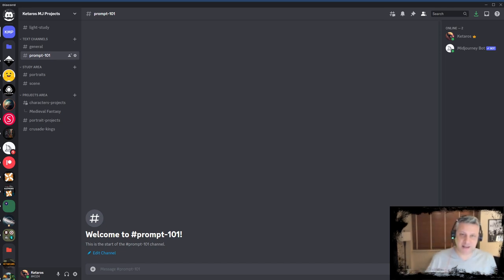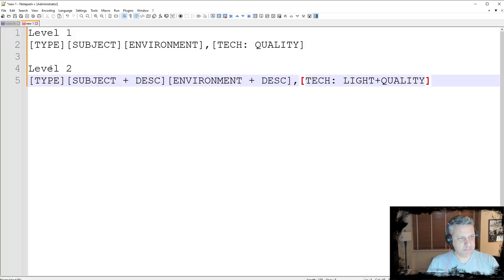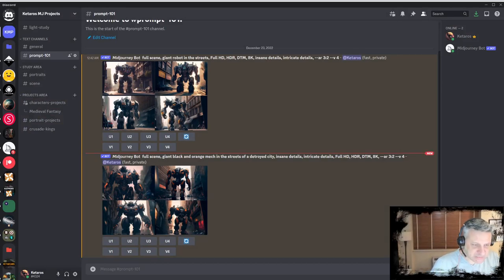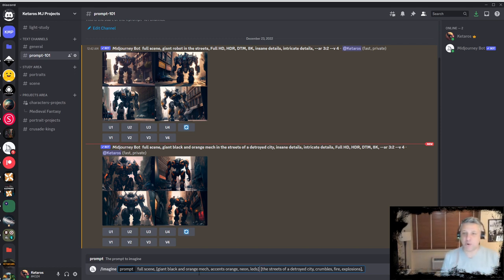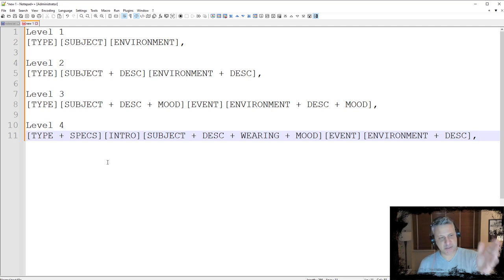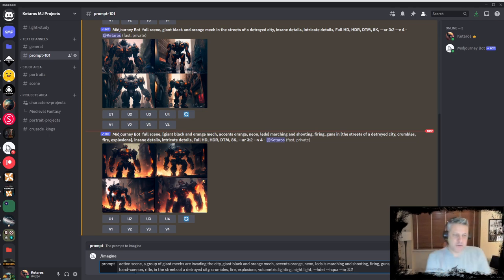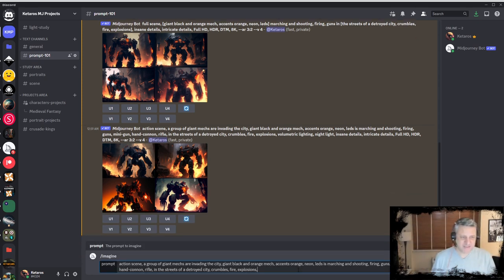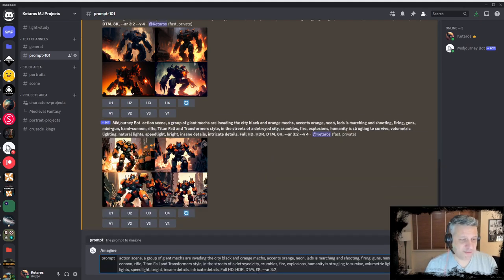How to Create your MidJourney Prompt in 4 Levels of how to organize for a great AI Art Result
In this video, we will be exploring how to create amazing AI art scenes with MidJourney Prompts. We will be diving into four distinct levels on how to organize and use MidJourney in order to generate beautiful and unique AI art. We will be using tricks and tips to get the most out of MidJourney and ensure that the result is something truly special. So, if you're interested in learning more about AI art creation and want to see how you can use MidJourney to create amazing AI art scenes, then this video is for you!

➤➤➤ Earn Money with AI Art
Create and sell your own products, click the link below for kick-start: